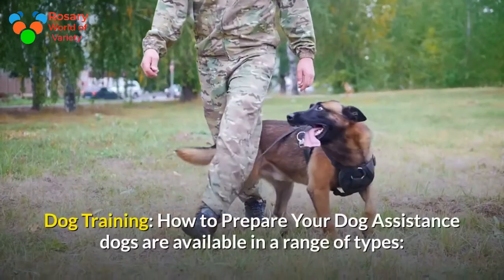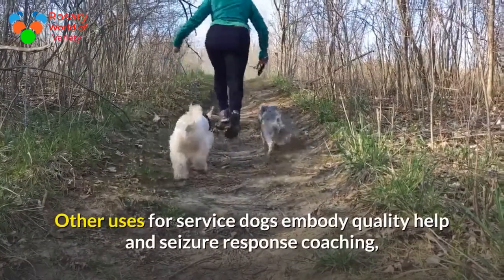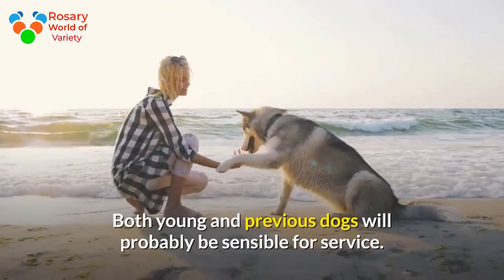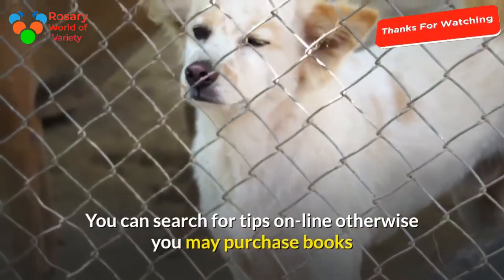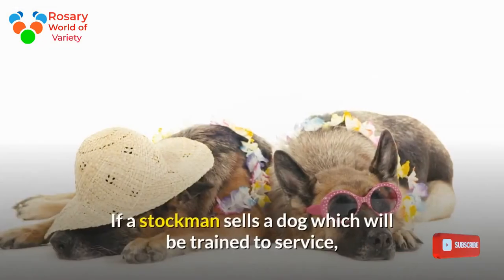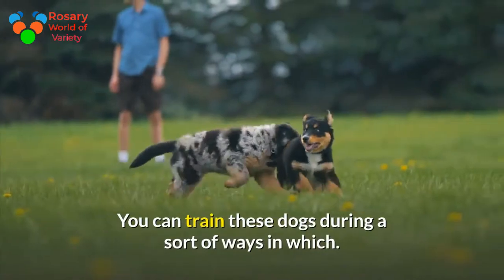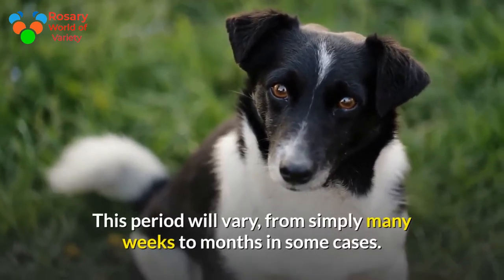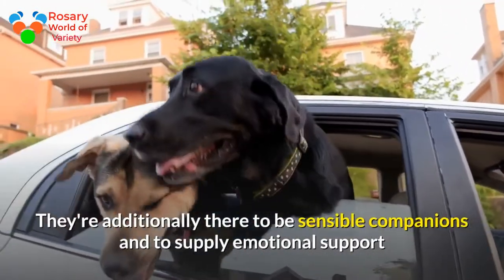Amazing dogs Learn training German shepherd Dog , puppy training, whisperer dog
For thousands of years, dogs are a trustworthy companion to man, and these days most folks merely cannot imagine our life while not them. Along with cats, dogs square measure the foremost common companion animals. Dog breeds square measure terribly completely different one from another and there square measure heaps of them, many a whole bunch truly. Every day, breeders worldwide work to form new and strange breeds of dogs. Did you know that some breeds are more common than others? And that there square measure sure breeds that square measure even thought-about rare. So build yourself snug, as a result of we're on the brink of show you the ten rarest dog breeds on the earth.

A complete guide to finding a dog to utterly match your temperament and modus vivendi. With many dog breeds to decide on from, that one would utterly suit you and your needs?

Dogs are the funniest, cutest and friendliest ever! They’re not known as “man’s best friend” for nothing, right? But with many breeds to decide on from, that one would utterly fit your modus vivendi and needs? Let's find out!

But first, while you’re searching for your perfect canine companion, also keep an eye out for 3 Bright Side lightbulbs hidden throughout this video. Once you’ve found all of them, comment the time stamps down below! Good luck!

SUMMARY

- If you're one of these people and you want your pooch to look after your home, you should probably consider a Rottweiler, Doberman Pinscher, or German Shepherd.

- If you have got an enormous family jam-packed with children or simply welcome a newborn into this world, it can seem challenging to pick the perfect dog breed. But this is the territory where a Labrador or Golden Retriever would be completely unbeatable!

- Consider getting a Pointer or a Setter since they’re pretty much built for running. If you want something a bit smaller, a Jack Russell Terrier can be a good choice as well.

- If you’re looking for a furry cuddle buddy who will always be happy to laze around on the sofa with you, a French Bulldog or a Maltese is your perfect fit.

- Some breeds deal with being home alone better than others: think about getting a Shar Pei or a Basset Hound.

- If you’re retired and have decided to welcome a dog into your home, a good option for you would be a Boston Terrier, a Pug, or a Cavalier King Charles Spaniel.

- . If the dog is small, it doesn’t necessarily mean that it’ll be happy living in smaller space. Consider getting a Yorkshire Terrier or a Bulldog for a small apartment.

- Retrievers, Collies, and Spaniels are always happy to have company to play with, so they’ll likely make a great match with your other pets. Terriers or breeds typically used in dogfighting can sometimes be a bit complicated.

- Most Terriers can take the heat, and they come in lots of sizes. At the same time, St. Bernards, Samoyeds, and Boxers won't feel good in hot weather.

- Breeds that like a colder climate commonly have a thick double coat and additional body fat. So, as you can probably guess, a good choice is a St. Bernard, Malamute, Husky, or Samoyed.

- German Shepherds aren't a good breed for you due to their dry skin, which results in a lot of dander built-up. The same goes for long-haired breeds as well.

- Getting a dog for the first time ever is both exciting and nerve-racking. There are so many breeds to choose from, and they’re all so cute and adorable! If you’re new to the dog-owning world, then a Labrador, Border Collie, or Poodle will be perfect for you.

Do you already have a dog, or are you considering getting one?